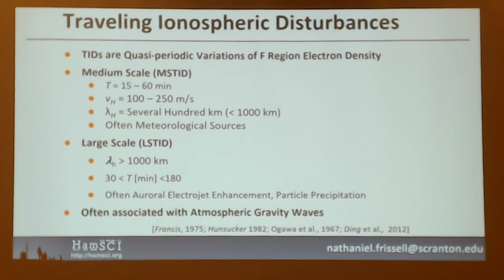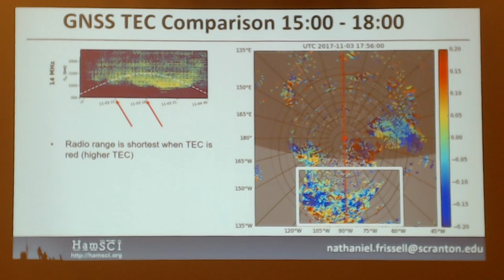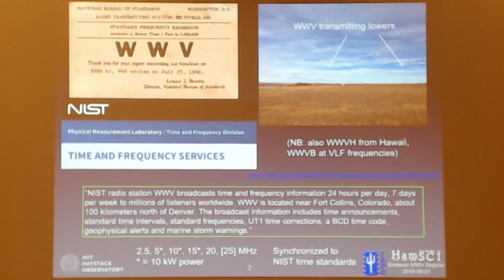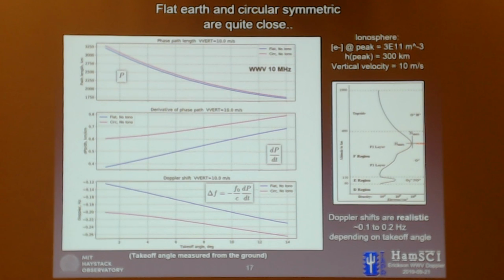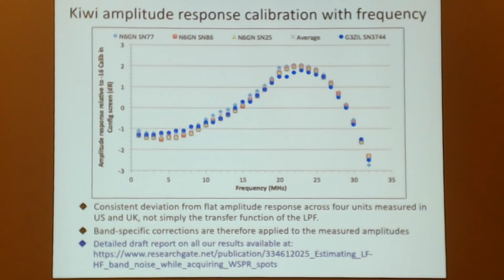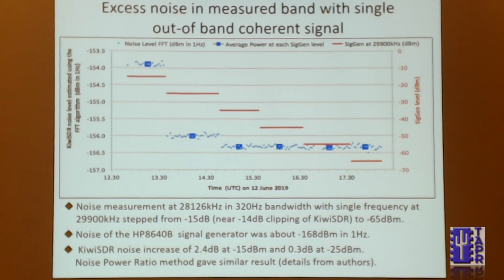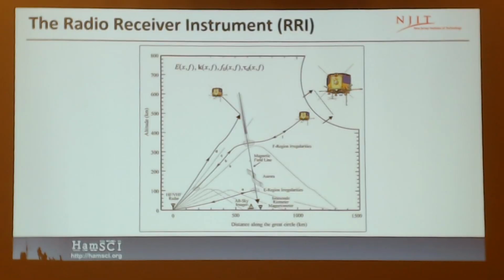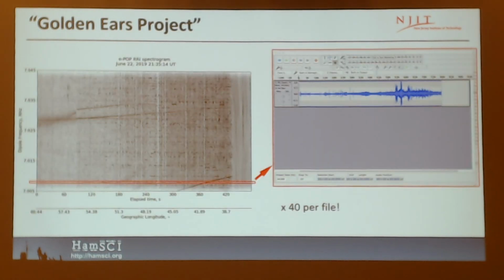HamSCI Presentations from the 2019 TAPR DCC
This is a 4-part video that are presentations done by HamSCI members about various projects.  See links below for the specific parts.

1. Large Scale Traveling Ionospheric Disturbances Observed using HamSCI Amateur Radio, PserDARN, and GNSS TEC - Nathaniel W2NAF

2. (21:53) Challenges in WWV Doppler Measurements by Phil, W1PJE

3. (48:20) Estimating LF-HF Band Noise while Acquiring WSPR Spots, by Rob AI6VN

4. (1:12:08) Field Day 2019 Observations from the Swarm-E Spacecraft by Gareth, KD2SAK